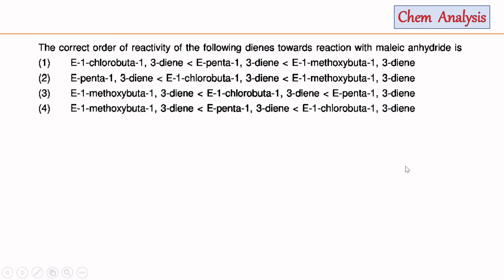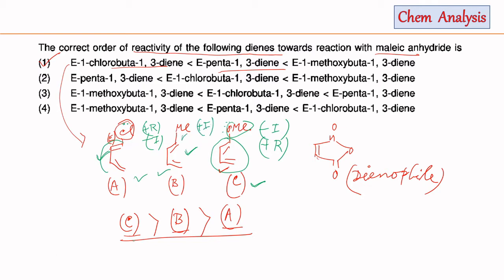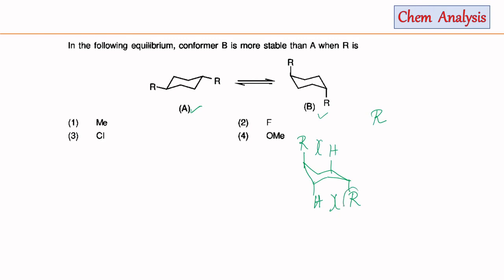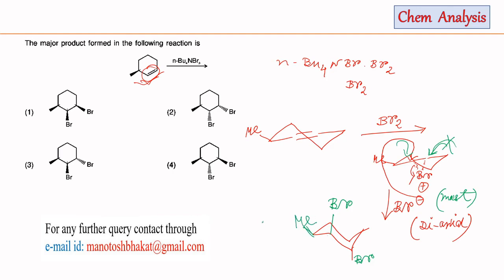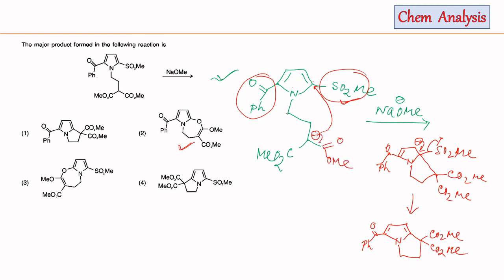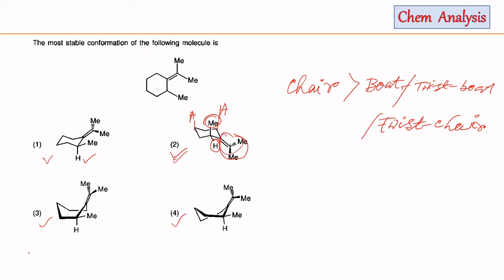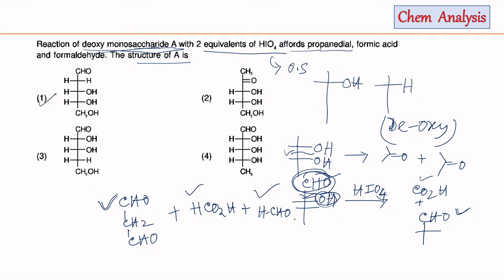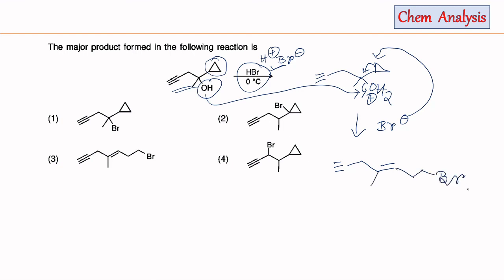Detail solution of previous year CSIR-NET June-2019 Organic Chemistry questions